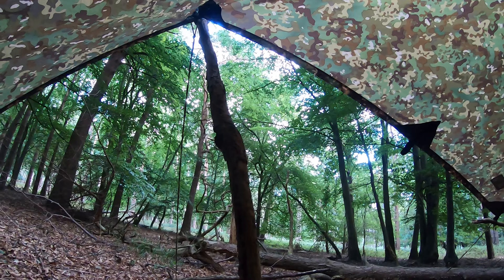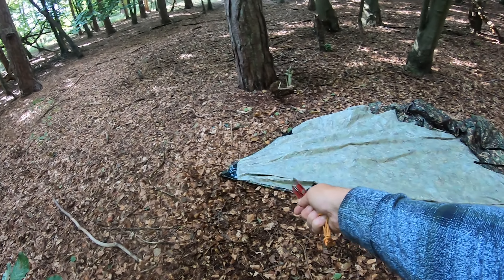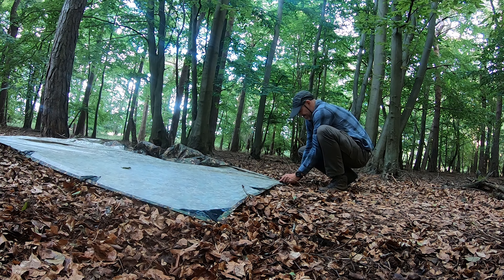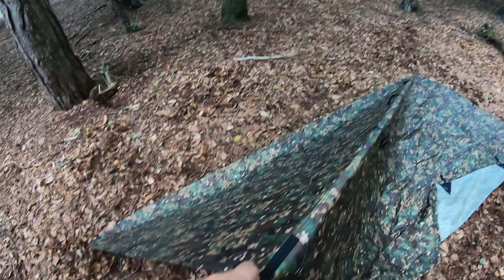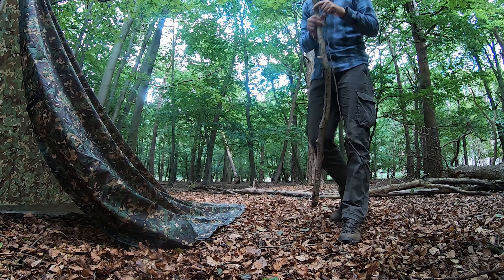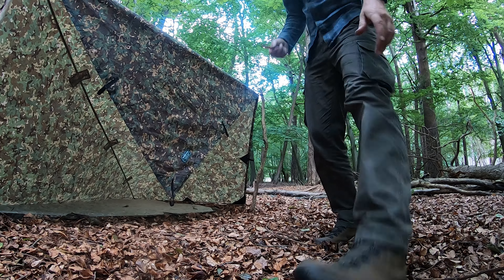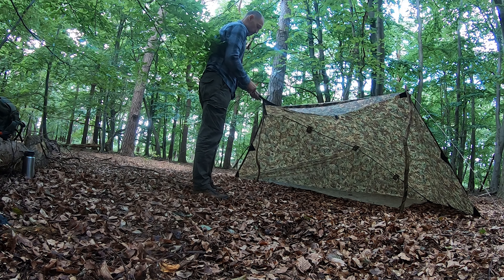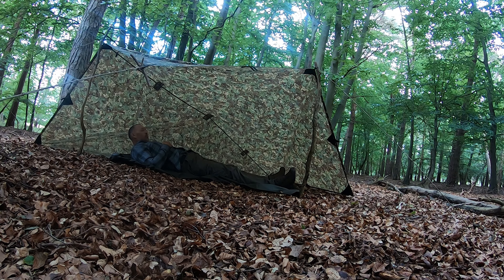Gunyah Shelter with Groundsheet & Awning | DD Tarp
On a wander into the woods i try to set up a shelter that was suggested to me in a  comment on a previous video ( thank you )
The gunyah shelter. . its used by Scotty's gone walkabouts.
This is the 1st time I've set it up so didn't go together perfectly ( should've practiced before filming) . However I can still see the merits of this shelter . Another handy one to know.